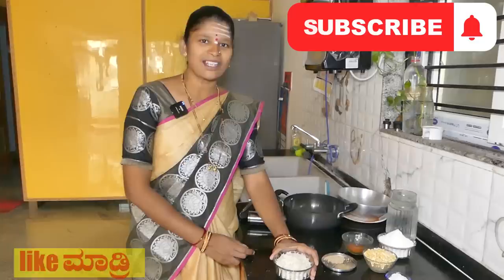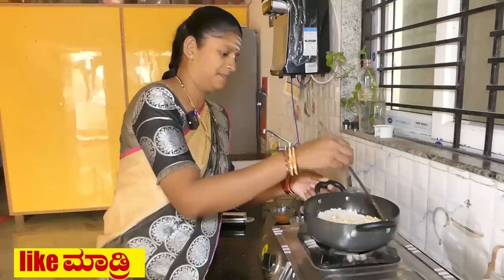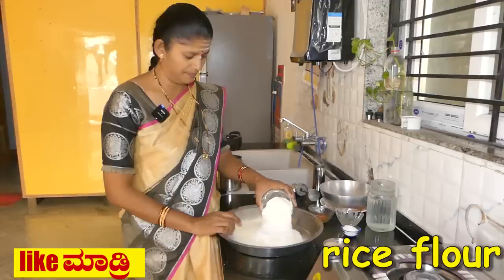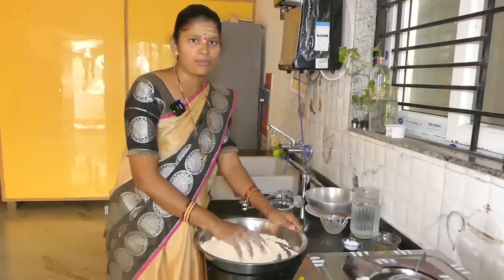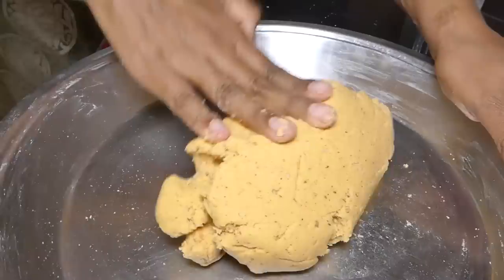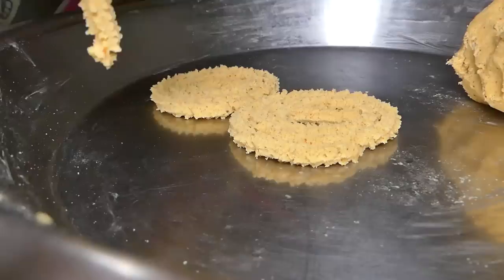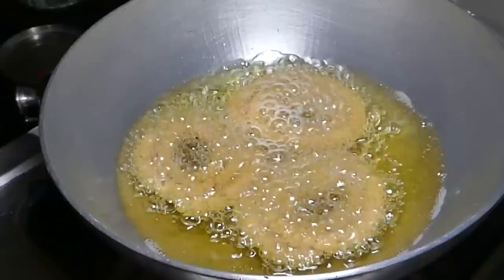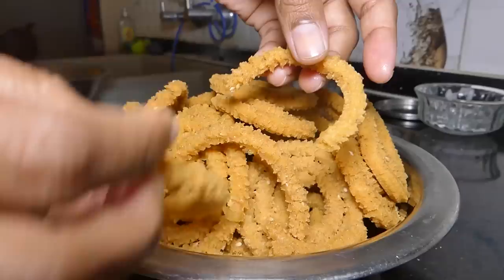ದೀಪಾವಳಿಗೆ ಗರಿಗರಿ ದಿಢೀರ್ ಚಕ್ಲಿ|Chakli Recipe In Kannada|Chakli Maduva Vidhana|Uttara Karnataka Recipe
chakli, chakli recipe in kannada, chakli maduva vidhana, chakli recipe,
instant chakli recipe, rice flour chakli recipe, crispy chakli recipe,
perfect chakli recipe, rice chakli recipe, , how to make chakli,
how to make chakli in kannada, instant chakli recipe in kannada,
How to make easy quick and crispy Chakli Recipe in Kannada,
easy Chakkali recipe in Kannada, Quick Chakli recipe in Kannada,
Easy Chakli recipe in Kannada, easy Chakkali recipe in Kannada,
triveni patil recipe, uttara karnataka triveni patil recipe,

Hi friends with using rice flour i made homemade crispy chakli recipe at home.

  / uttarakarna.  .

Ingredients for chakli
rice flour
medium avalakki
roasted chana dal
sesame seeds
ajwain
red chilli powder
salt
ghee
oil